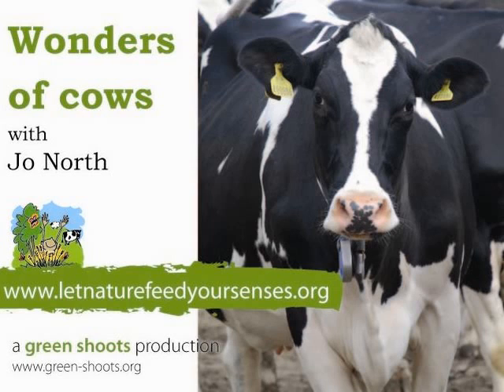Wonders of cows with Jo North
Cows are one of my favourite animals.  Cows' tongues are fascinating.  They are really rough and that grips the grass.  If you sit in the middle of the field and listen you can hear the cows tearing the grass up with their tongues.  They are like lawn mowers.
for more nature. food and farming stories.